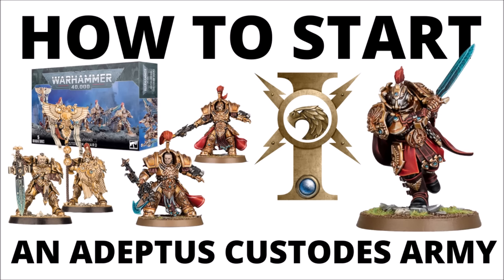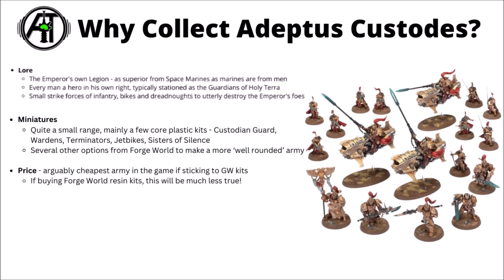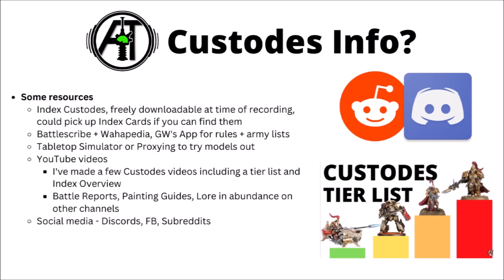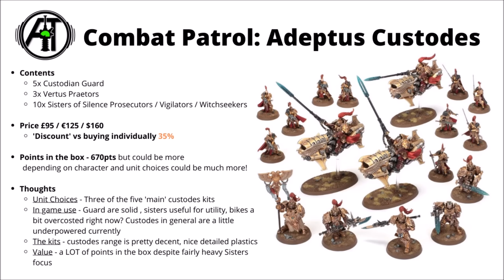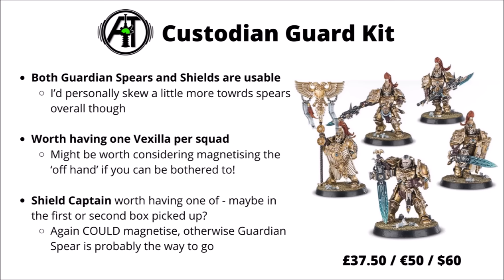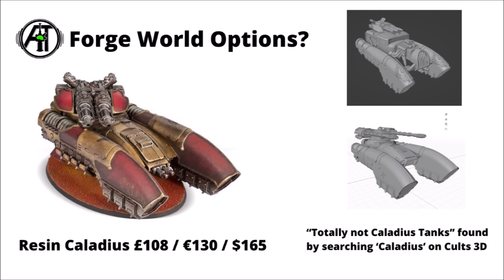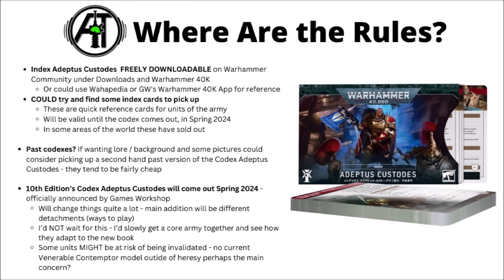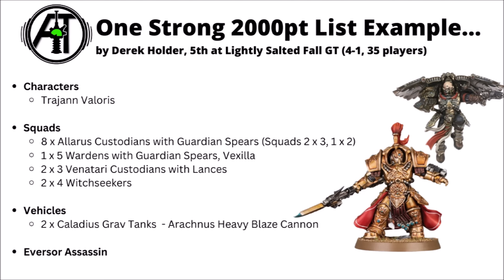How to Start an Adeptus Custodes Army in Warhammer 40K - Beginners Guide for 10th Edition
Let's talk through getting a golden armoured force of Custodians into battle in 10th Edition...

0:00 Intro
0:46 Why Collect Custodes?
6:33 Planning an Army
10:18 First Purchases
12:21 Buying 40K Minis
13:42 Custodes Kits
19:10 Expanding the Army
20:13 In-Game Rules
23:53 One Strong List Example
25:39 Outro